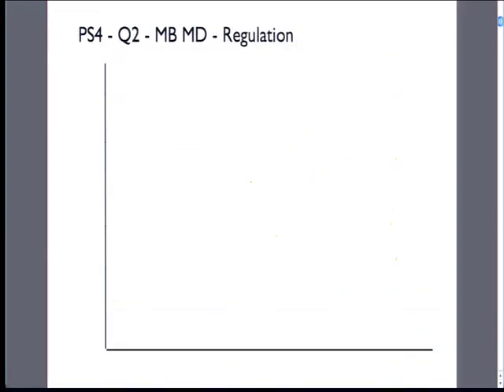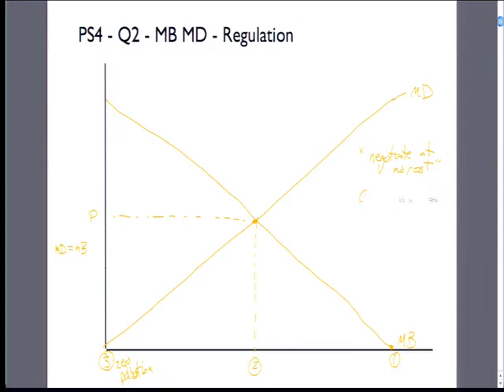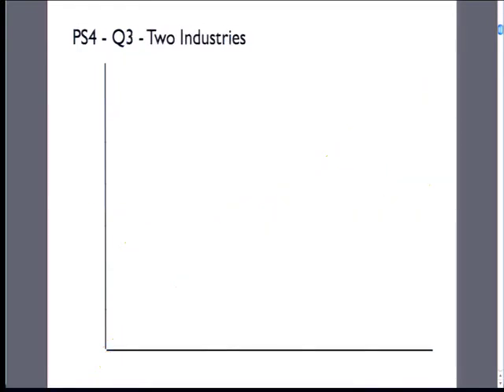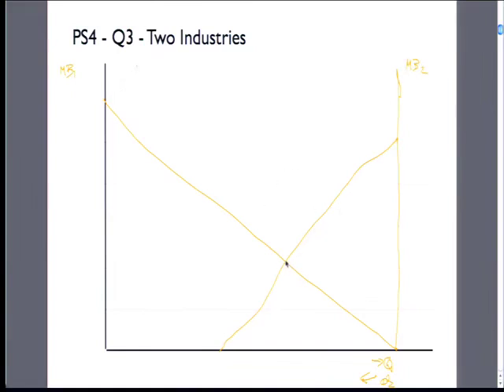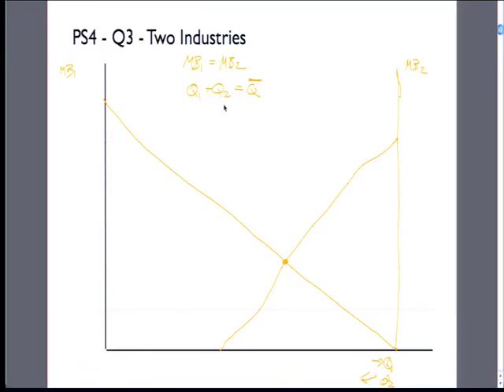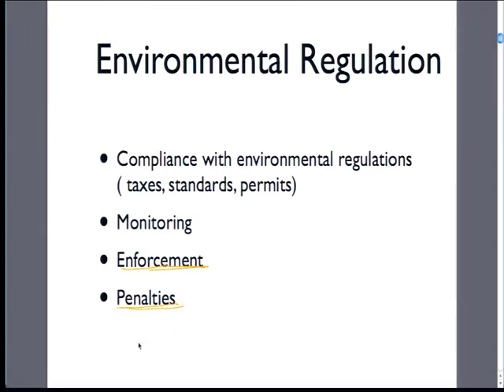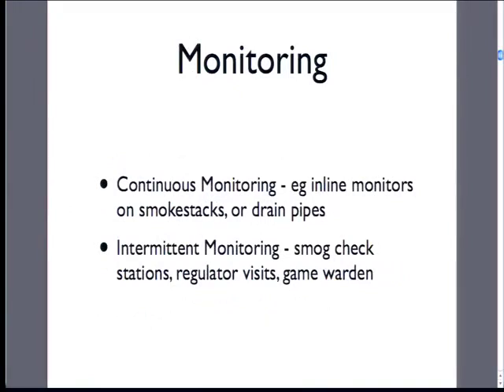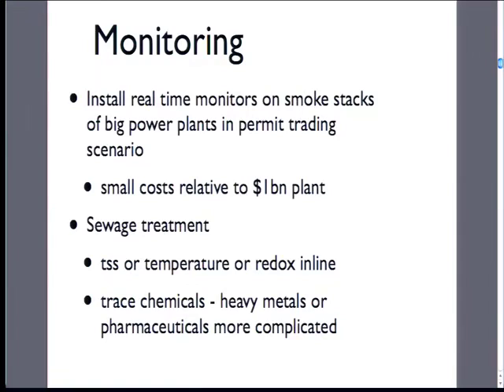2014 04 03 Economics C3 2014 04 03000